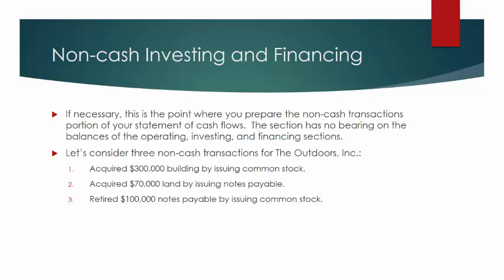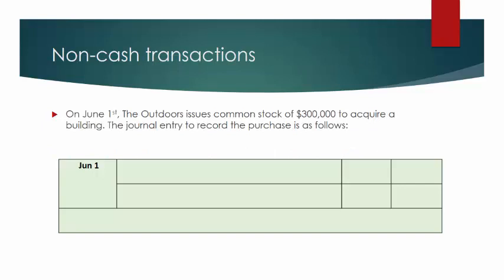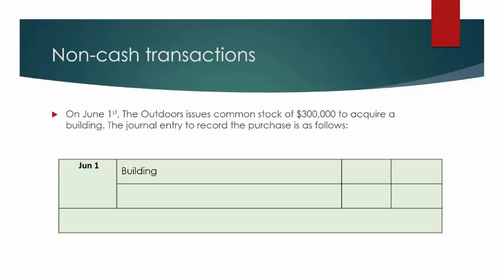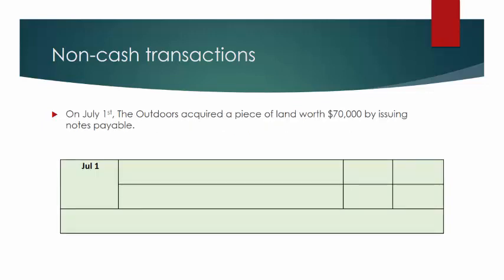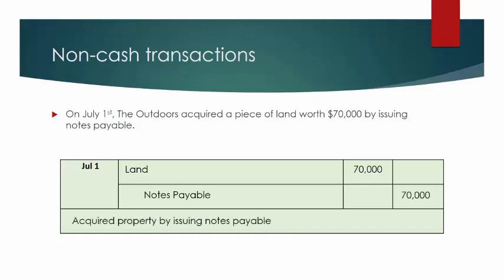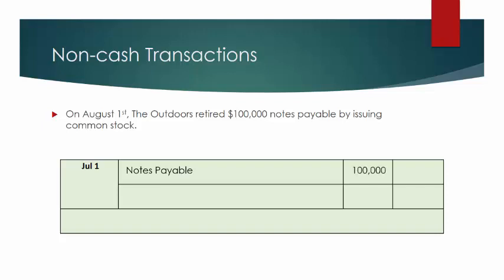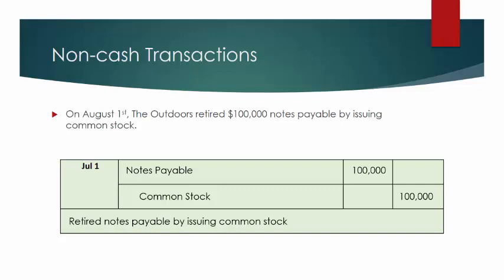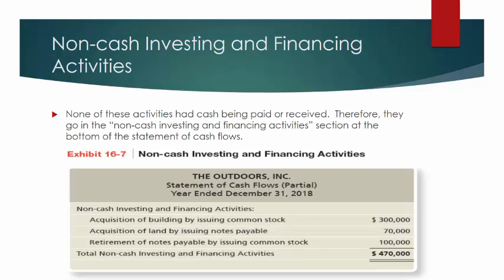AC116 Managerial Accounting Chapter F16 Lecture Part Two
Explanation of how non-cash investing and financing transactions are displayed on a statement of cash flows.